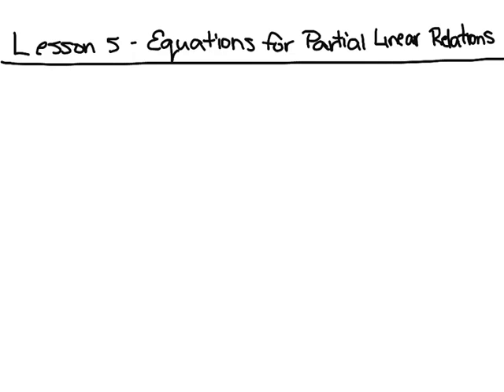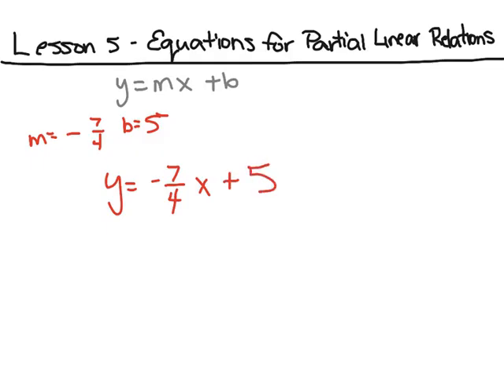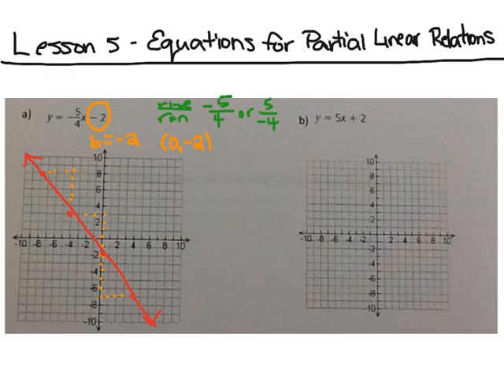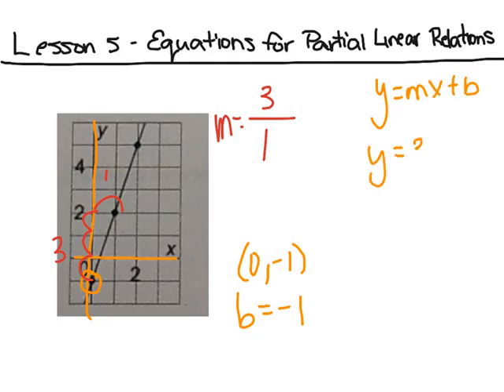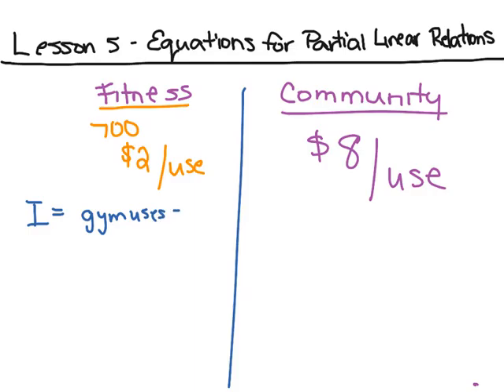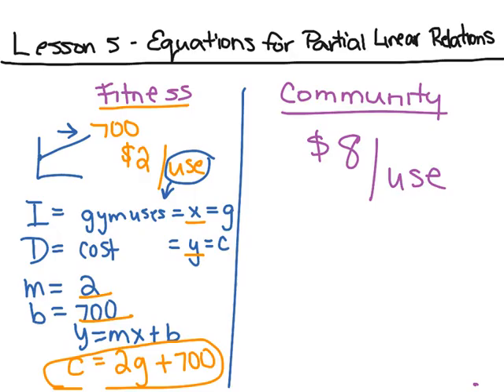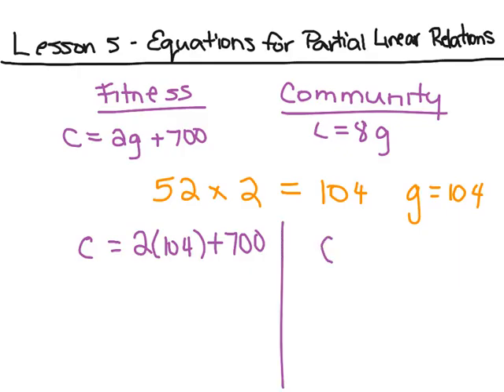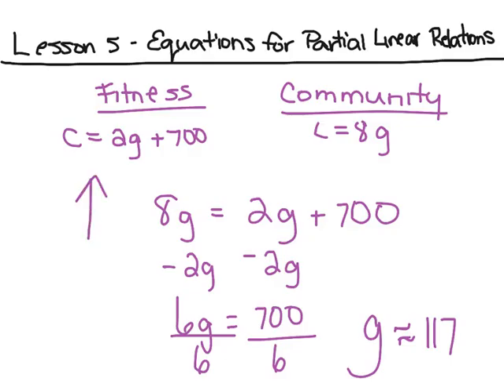Workplace and Apprenticeship 30 - Linear Relations - 5 - Equations for Partial Linear Relations